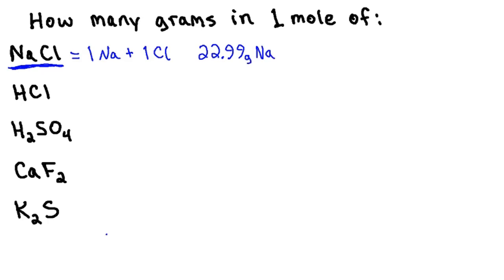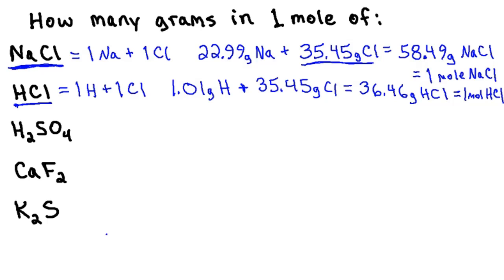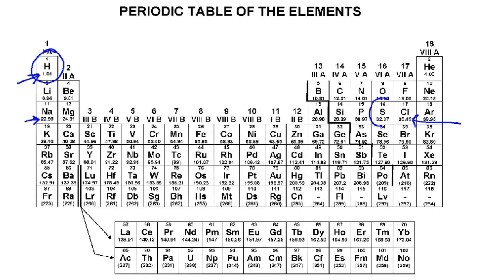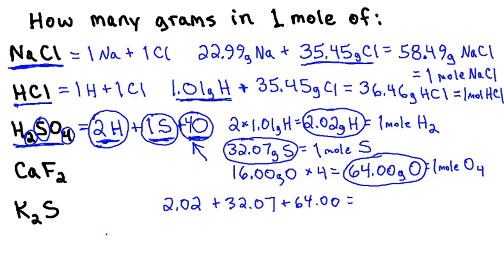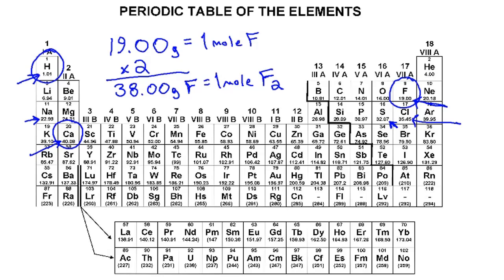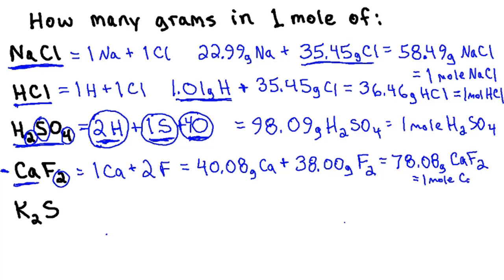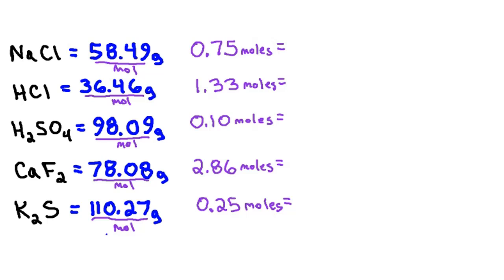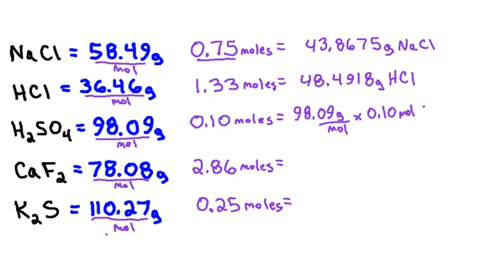Molarity Calculations Explained: PART 3 - Finding the molecular weight of; how many grams in a mole?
A refresher in finding out how many grams are in a mole, and how many grams are in more or less than a mole.